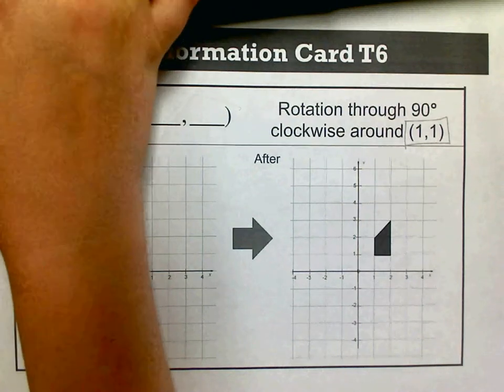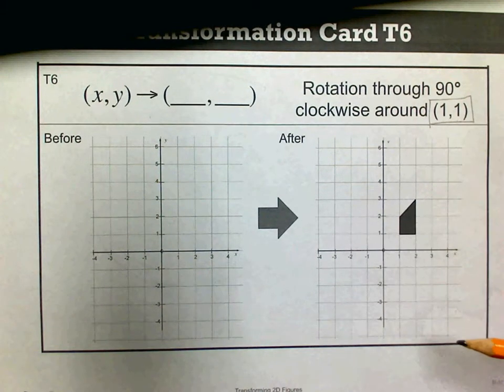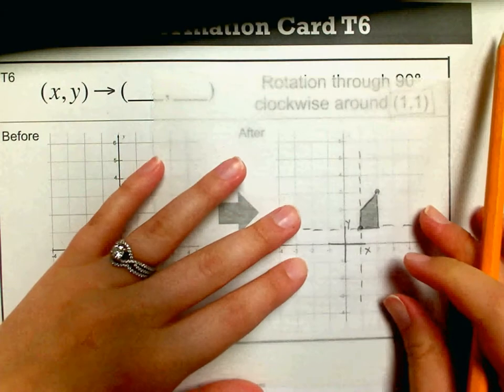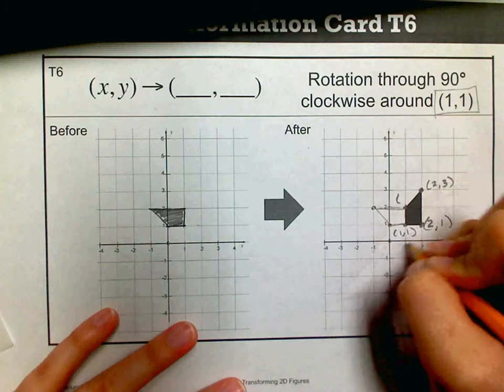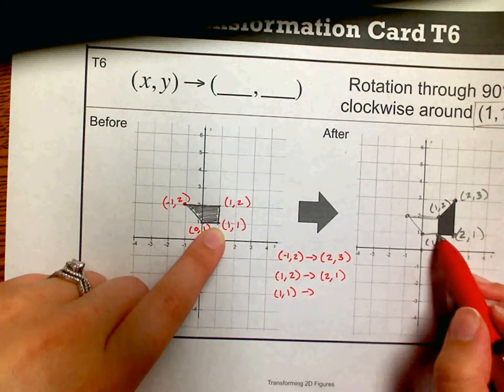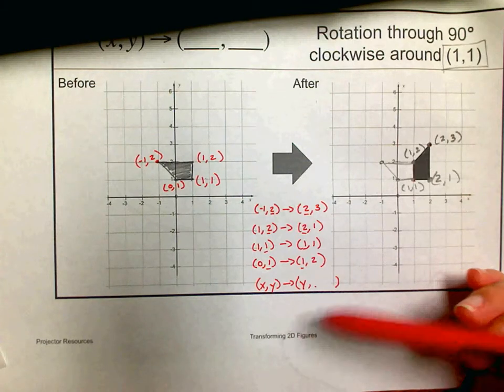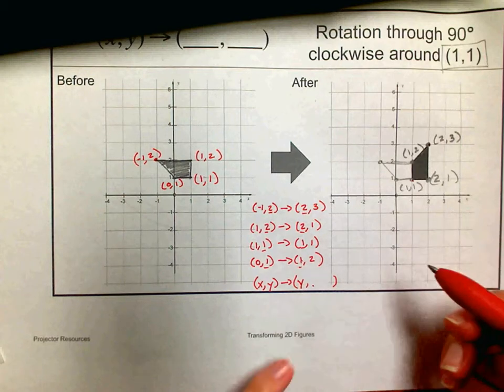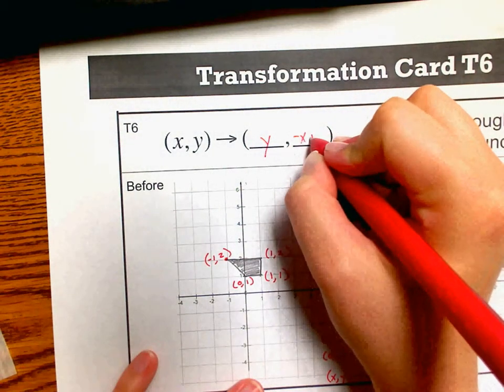FAL Transformations Think Aloud